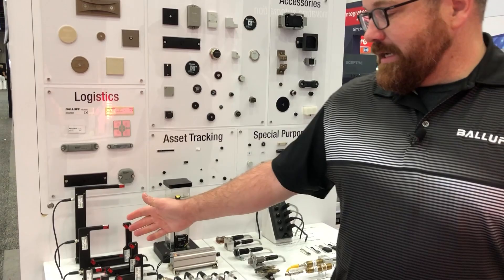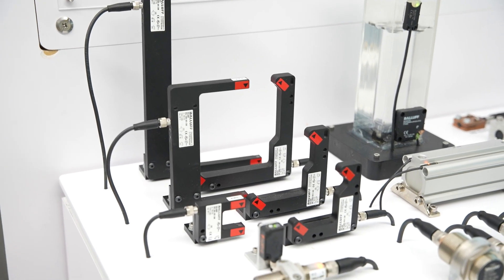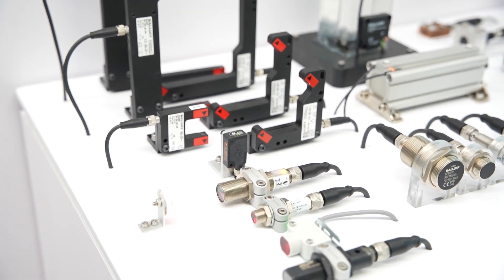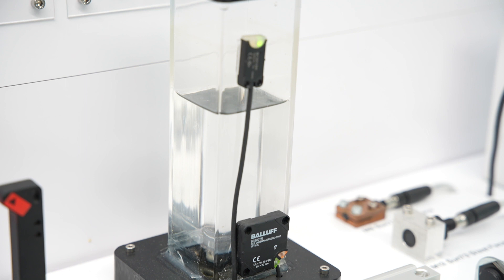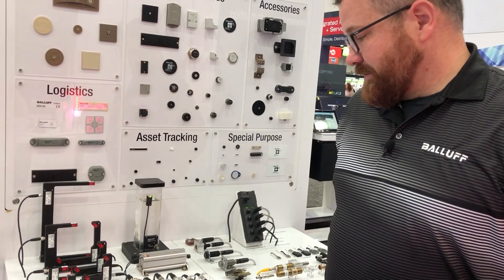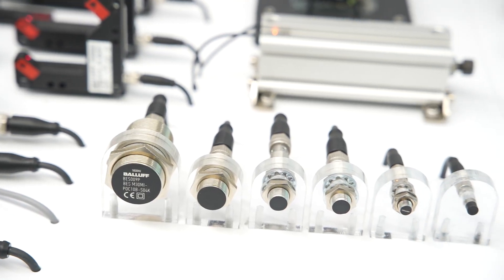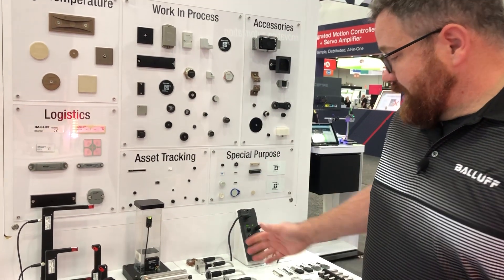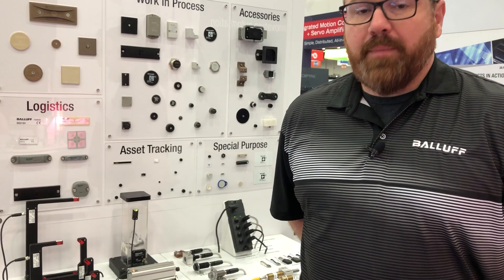Balluff Sensors for Standard and Specialty Environments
Join Logan Welch, Balluff's Marketing Manager for photoelectric, capacitive, and ultrasonic sensors, as he shares a small sample of Balluff’s large sensor offering for standard environments as well as sensors for more harsh environments like welding cells and washdown environments. Logan shows how Balluff also has different form factors to better fit your specific application.